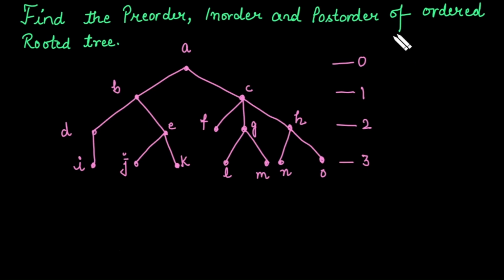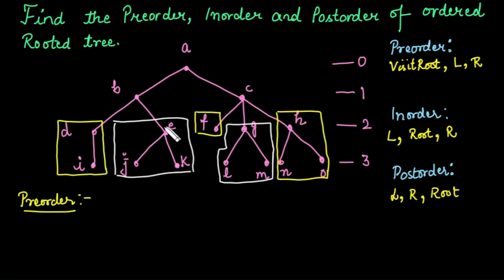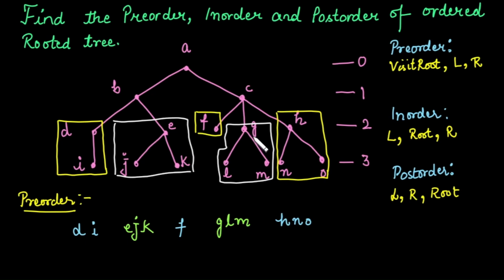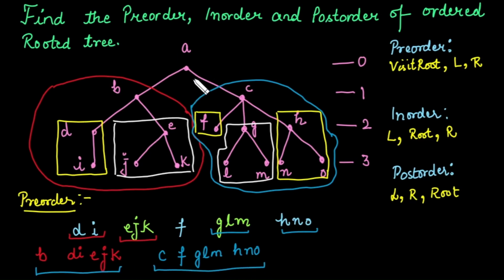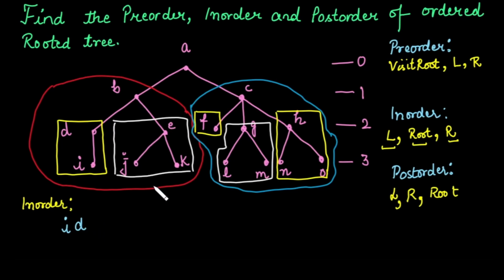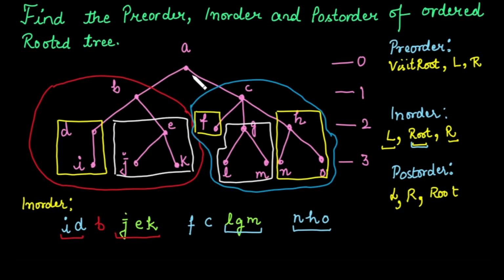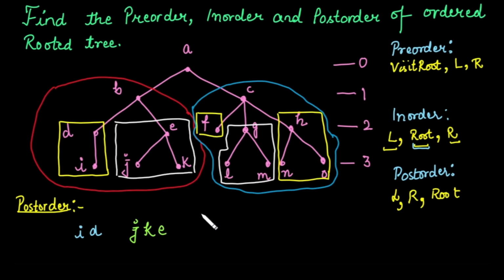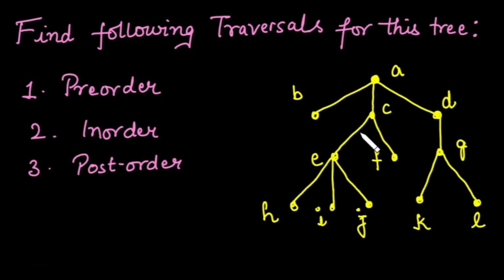Tree Traversal Hack: Pre-order, In-order, Post-order Without a Stack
In this video, learn an easy alternative method to find Pre-order, In-order, and Post-order traversals for any binary tree without using a stack!

✅ Key Idea:

1st Visit to a Node → Pre-order

2nd Visit → In-order

3rd Visit → Post-order

No need to memorize complicated algorithms — just follow this simple visiting trick, and you can easily write down all three traversals correctly every time.

⭐ Binary, m-ary, and Full Trees 🌳 with Full m-ary Tree Formulas: n = im + 1, n = i + l